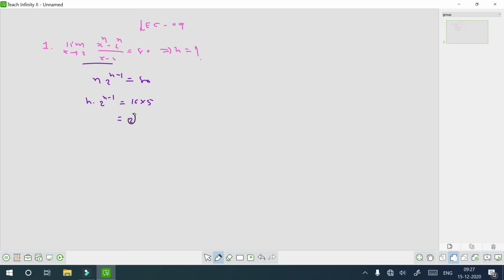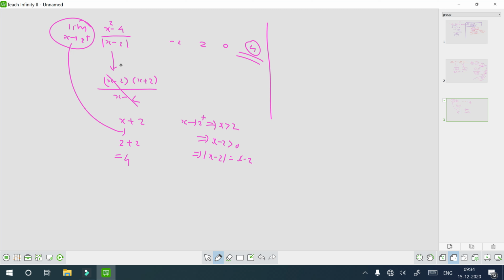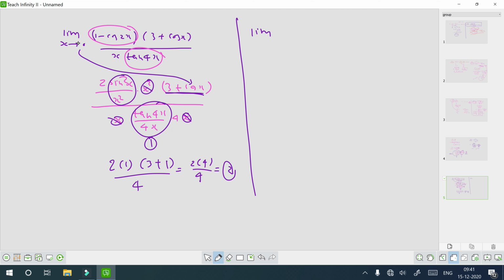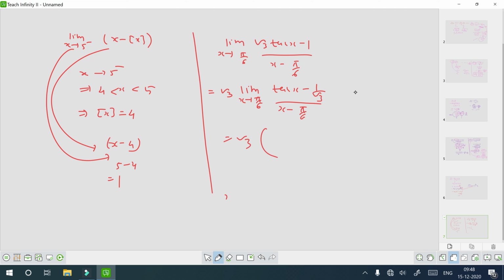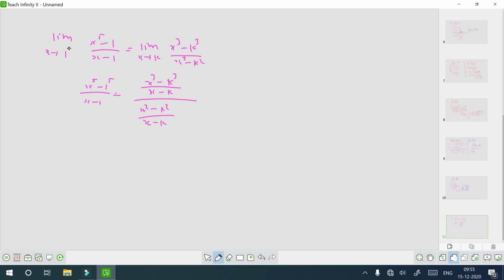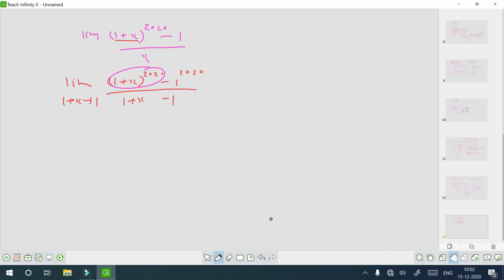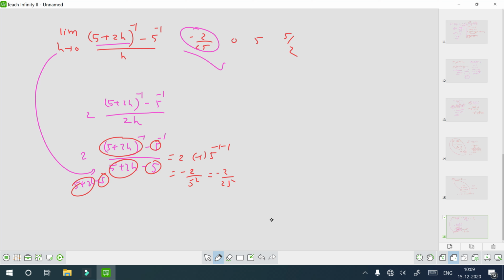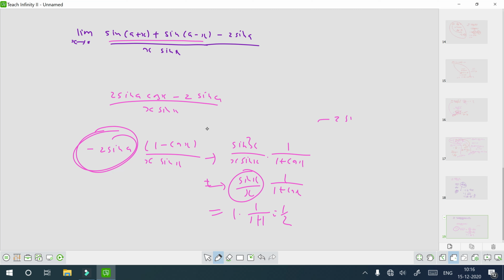MATHS: STD-11th | LECTURE#9 | CH-13 લક્ષ (LIMIT)